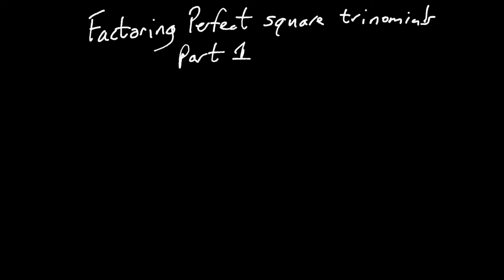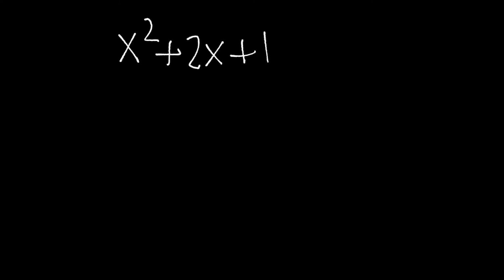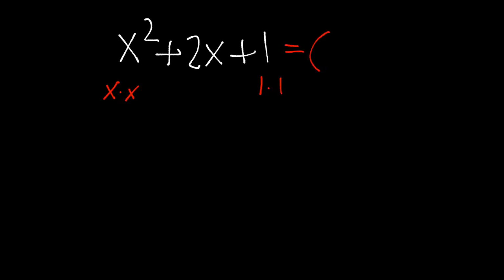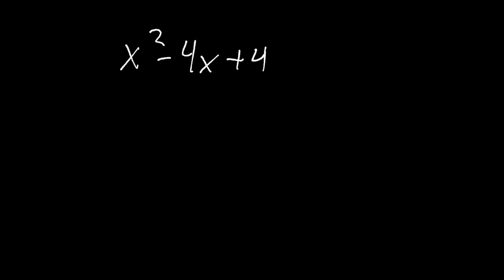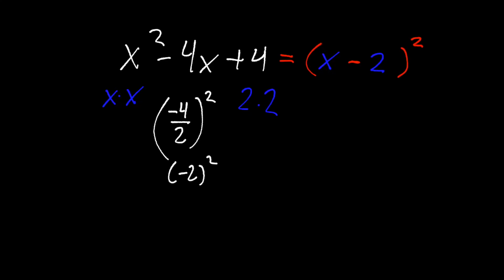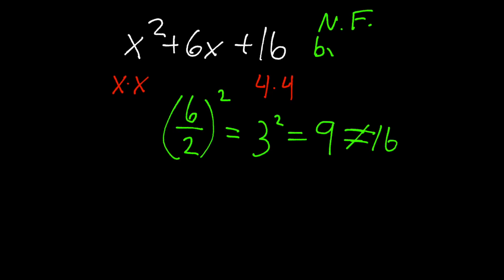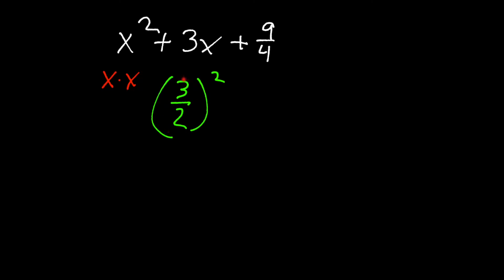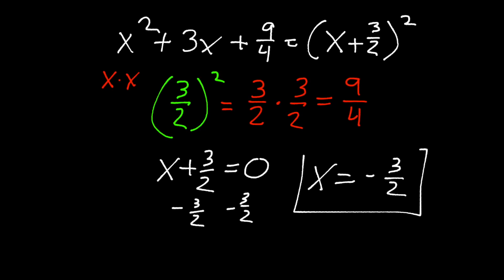Factoring Perfect Square Trinomials Part 1